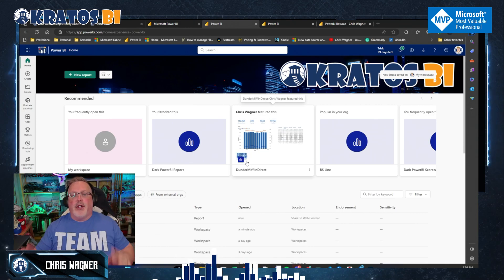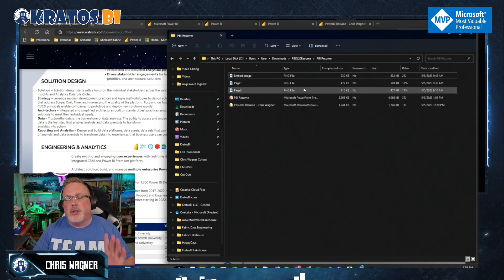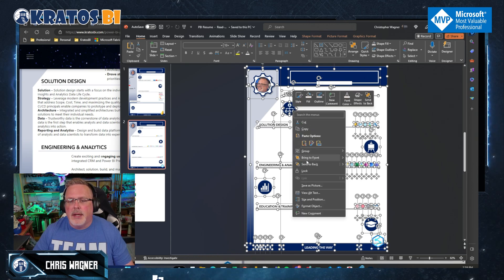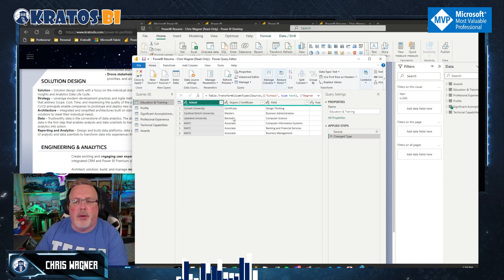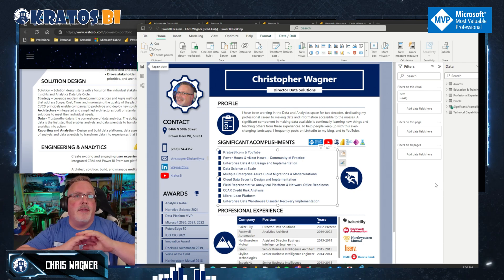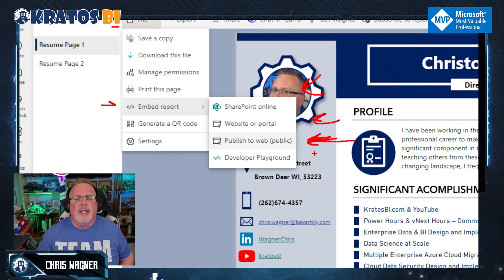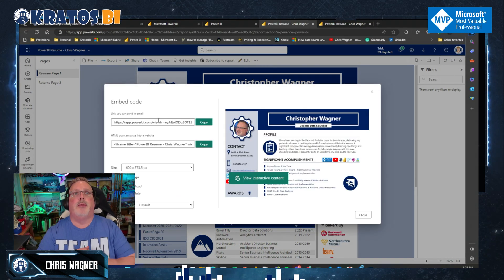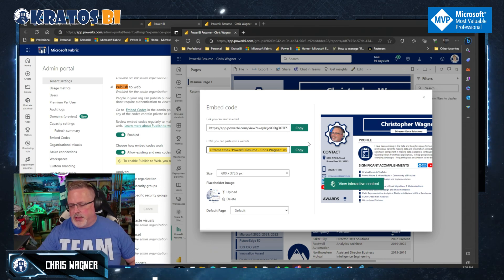Create a Power BI Resume in 3 Easy Steps - Intermediate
Do you want to showcase your Power BI skills and impress potential employers? In this video, you will learn how to create a stunning Power BI resume in just 3 easy steps. You will also get access to a free starter resume template that you can download from kratosbi.com and customize to your own needs.

Step 1: Download the starter resume from kratosbi.com. This is a Power BI report that contains all the essential sections of a resume, such as summary, skills, experience, education, and portfolio. You can use this as a base for your own resume and modify it as you like.

Step 2: Modify the resume to reflect your own profile. You can change the colors, fonts, layout, and content of the report to suit your personal style and preferences. You can also add your own data and visuals to highlight your achievements and projects.

Step 3: Share your resume in the Power BI service. Once you are happy with your resume, you can publish it to the Power BI service and share it with anyone who has the link. You can also embed it in your website or blog to showcase your work online.

By following these 3 steps, you will be able to create a professional and eye-catching Power BI resume that will stand out from the crowd and demonstrate your expertise. Watch this video to learn more from Chris Wagner, a Microsoft MVP and director of data solutions at Baker Tilly, who will guide you through the process and share some tips and tricks along the way.